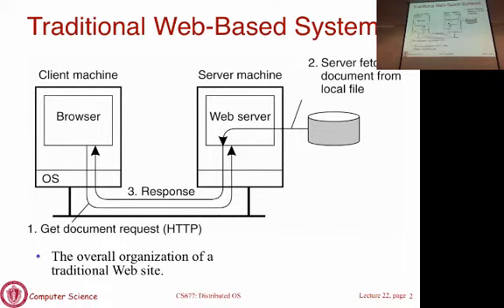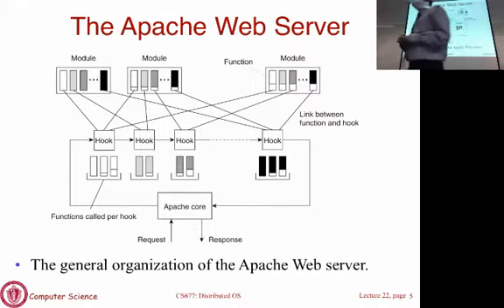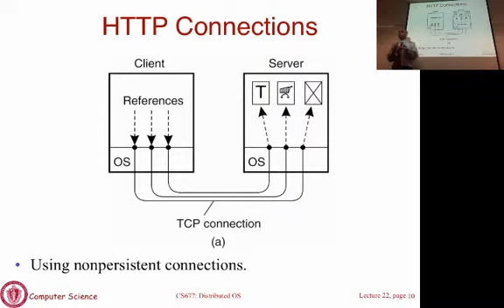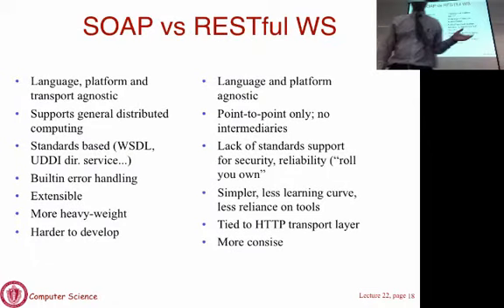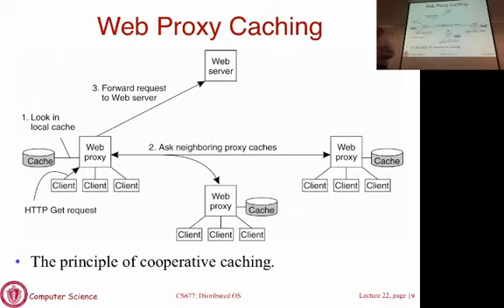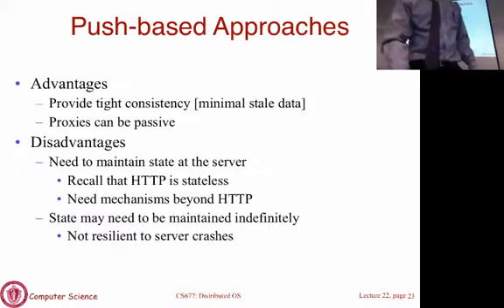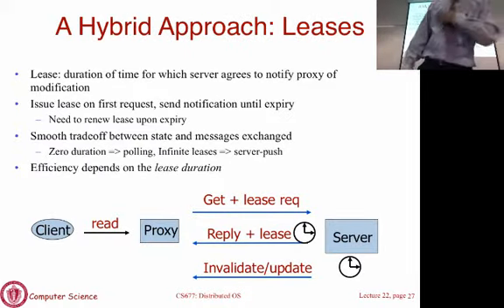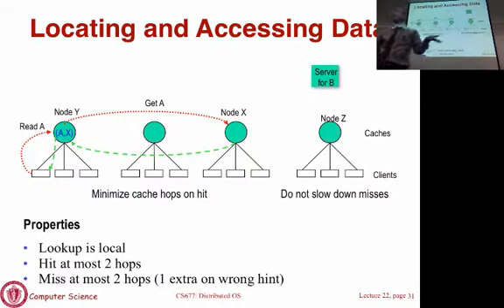CS677 Spring 2014 Lec22 Screencast